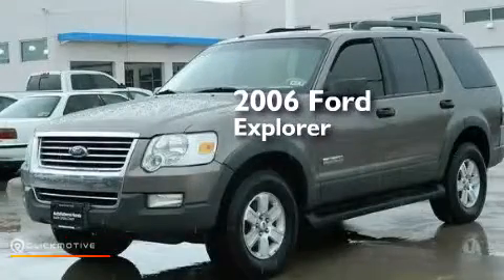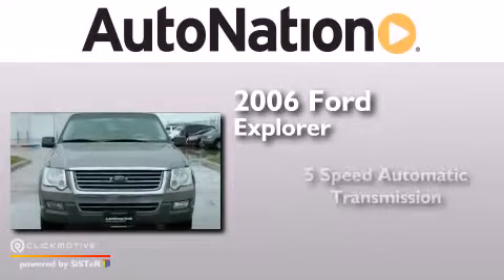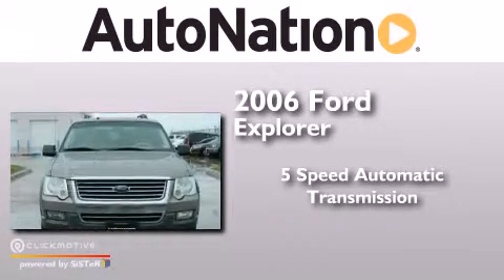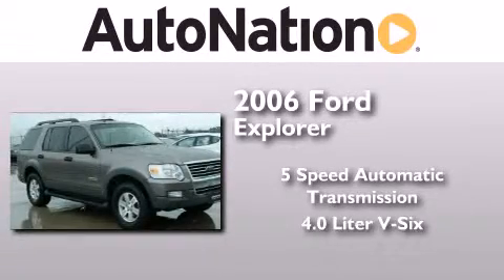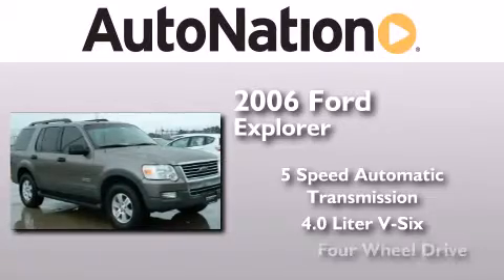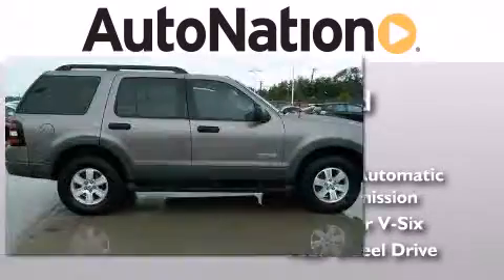Preowned 2006 Ford Explorer Corpus Christi TX 78415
We have been honored to serve the Corpus Christi TX area , we promise that your experience at our dealership will exceed your expectations ! Year : 2006 Make : Ford Model : Explorer Engine : Gas V6 4.0L/245 Trans . : Automatic Exterior : Cashmere Tri Coat Metallic Miles : 131,434 Interior : Tan Champion Honda 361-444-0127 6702 South Padre Island Drive Corpus Christi , TX 78412